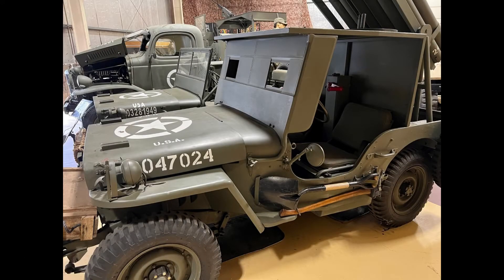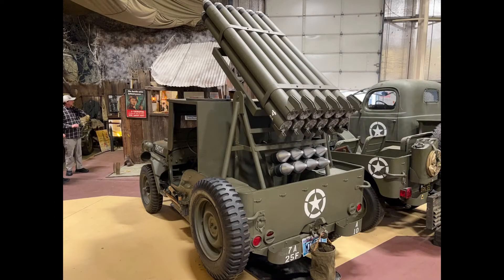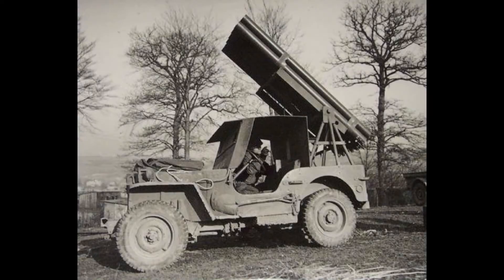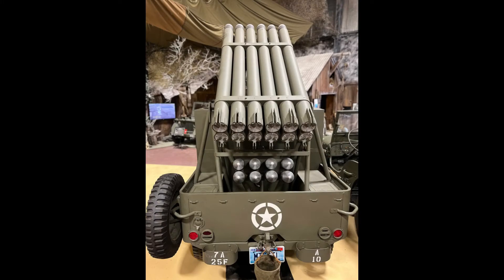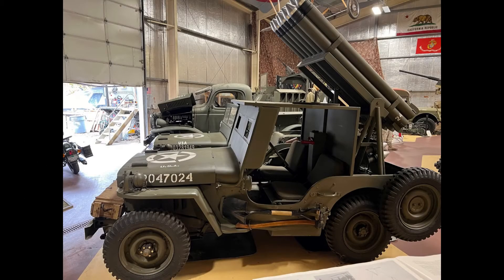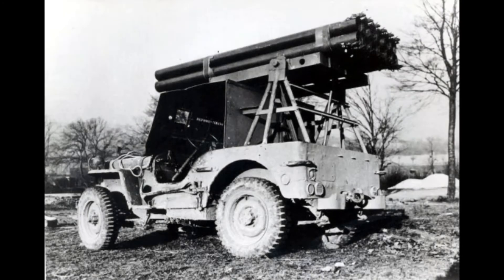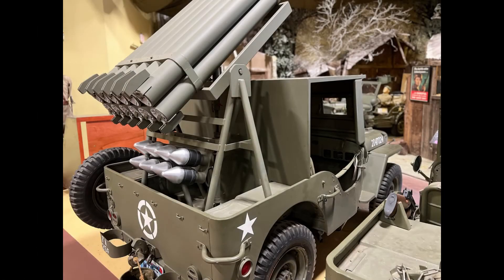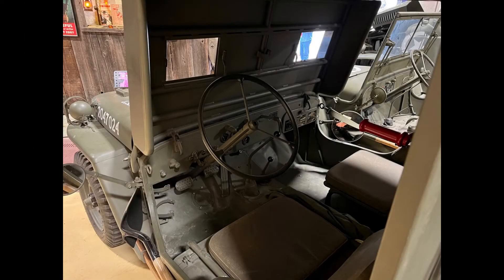AAM 1942 Jeep Ford GPW Missile Launcher